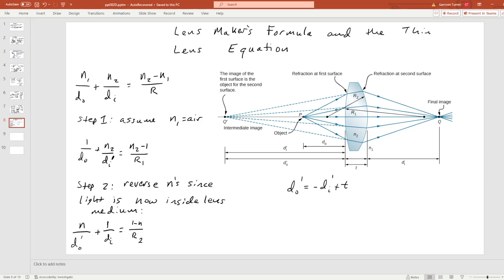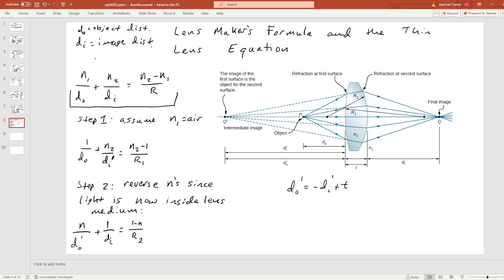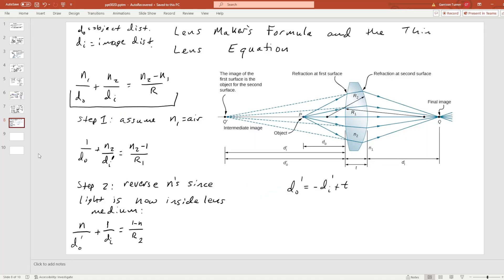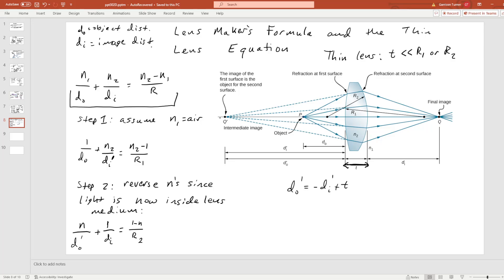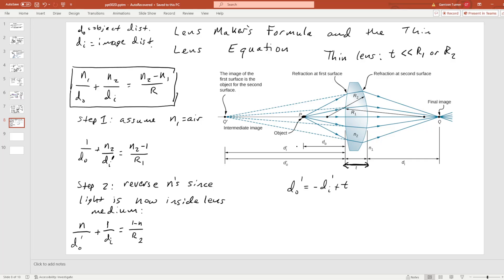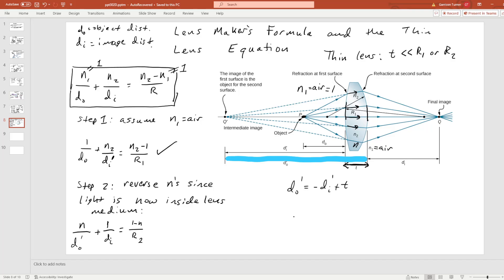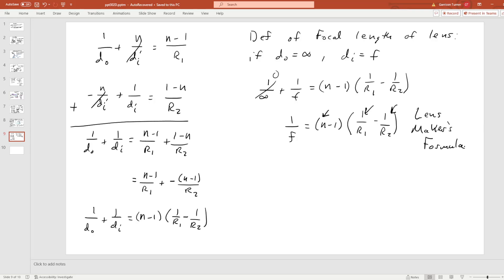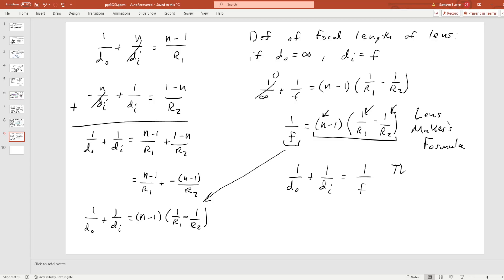Lens Maker's Equation and the Thin Lens Equation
Here we detail the derivation of the Lens Maker's Equation and the Thin Lens Equation.